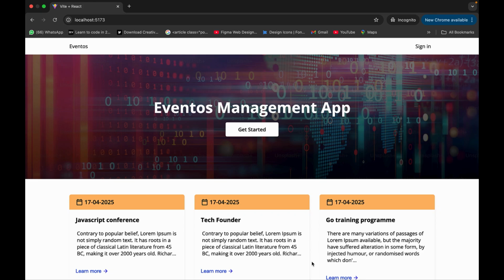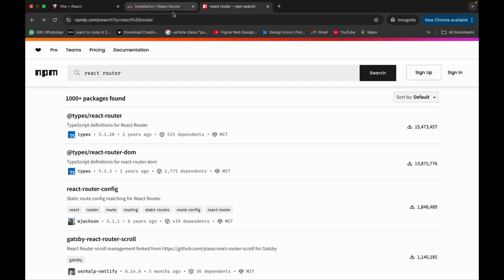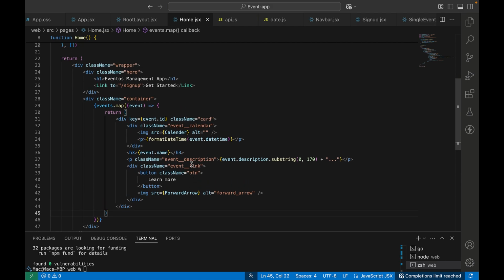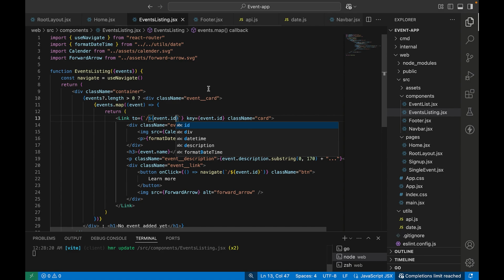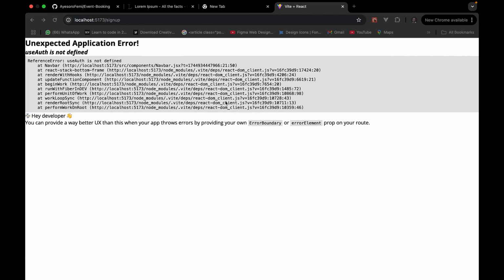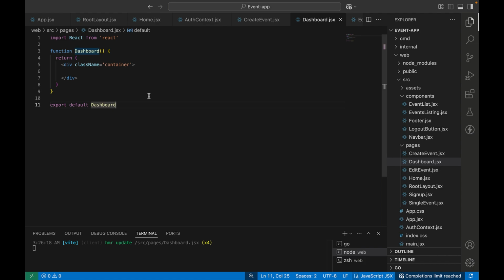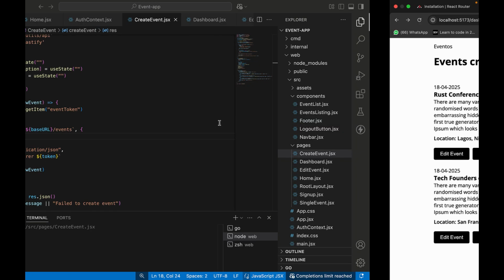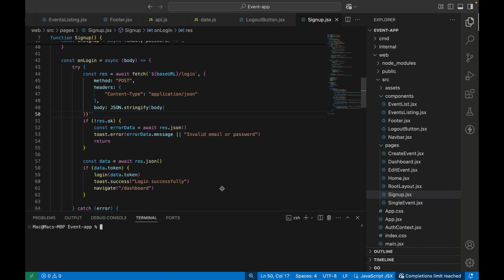Build a Modern Event Management Web App with React and Go (Full-Stack Tutorial)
In this full-stack tutorial, we’ll build a Modern Event Management Web App using React (frontend) and Go (backend) with SQLite for data persistence. This project is perfect for developers looking to learn how to connect a React frontend to a Go-powered REST API with JWT authentication.

💡 What You’ll Build:
🧑‍💻 User Signup & Login Pages

📅 Event Dashboard to Create, Update & View Events

🔐 JWT Authentication and Token Handling

🧭 Protected Routes with React Router

🚫 Error Handling and User Feedback with react-toastify

🎯 Seamless Integration Between Frontend & Backend

🛠 Tech Stack:
Frontend: React, React Router, Toastify

Backend: Go (Golang), Chi Router

Database: SQLite

Authentication: JWT

✅ Whether you're a beginner in full-stack development or looking to sharpen your skills, this video walks you through the complete process—from backend to frontend!